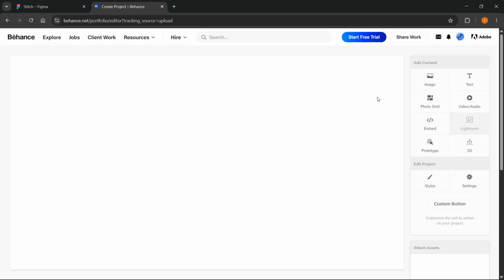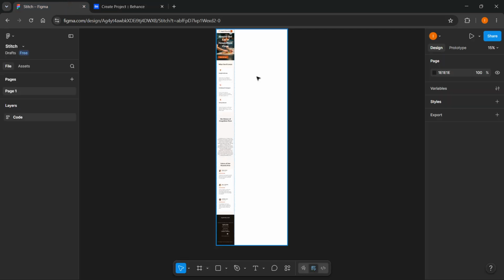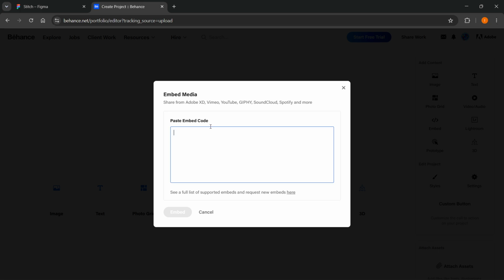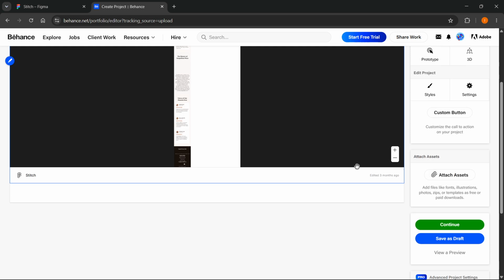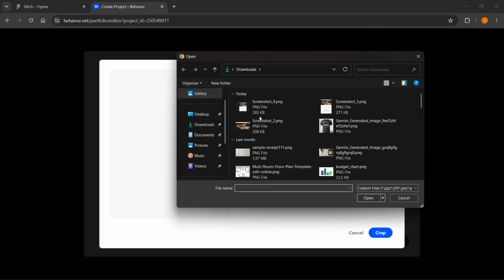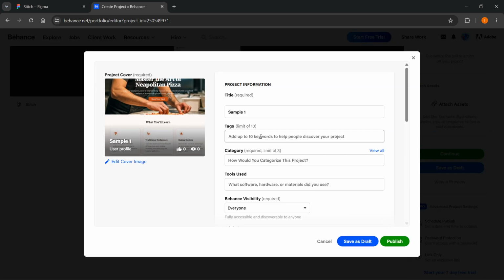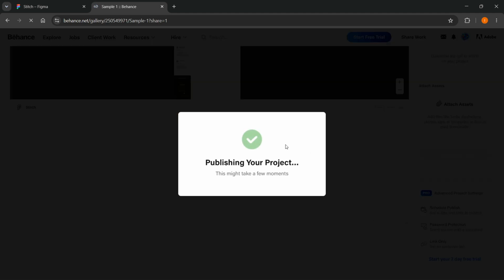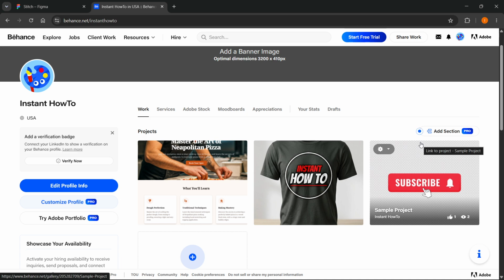How To ADD Figma Project In Behance (QUICK & EASY) 2026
In this video, I'll show you how to add a figma project in behance. This is a full guide on how to showcase your figma designs and projects on your behance portfolio in 2026. In case you've been trying to display your work from figma on behance, this is the video you need to see!